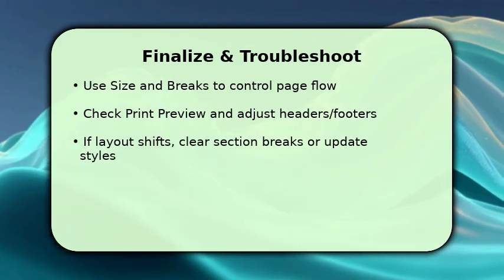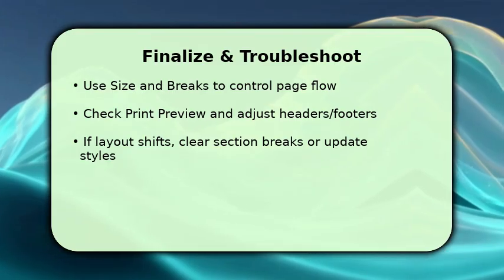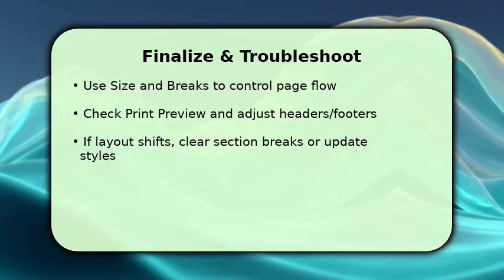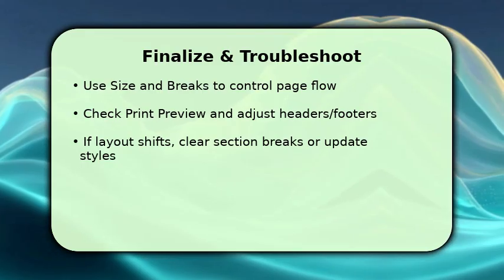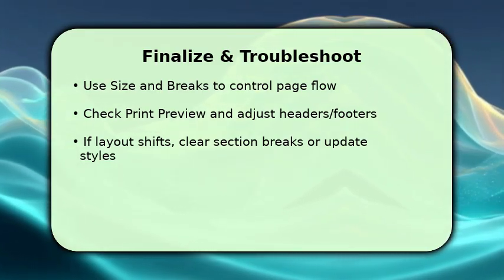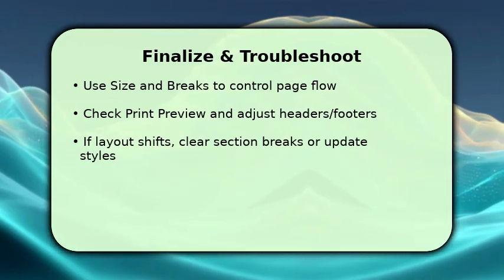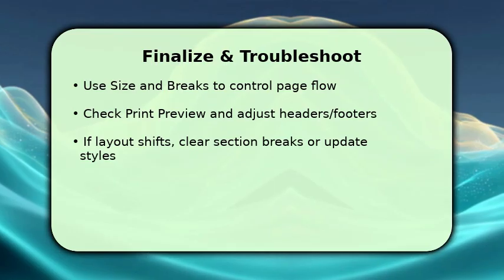How to Change Page Layout in Word - Step by Step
Learn the step-by extricate process of altering page layout in Microsoft Word with our detailed guide. Master formatting and customize your document to perfection.

change Page Layout, Microsoft Word Guide, Alter Document Formatting, PageLayoutChange, Word Customization Steps